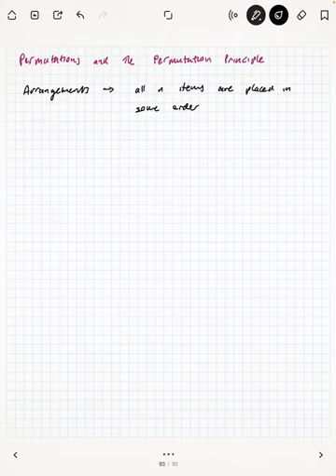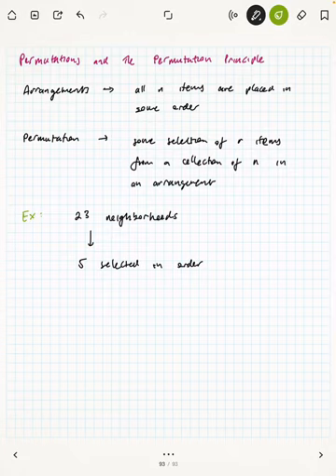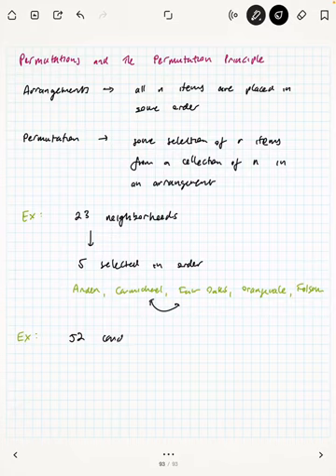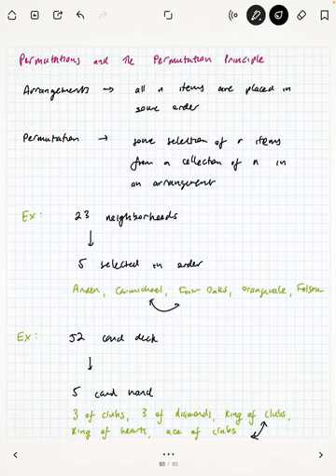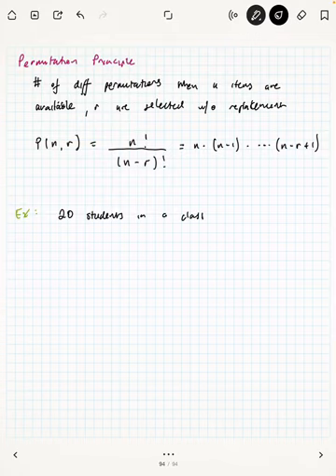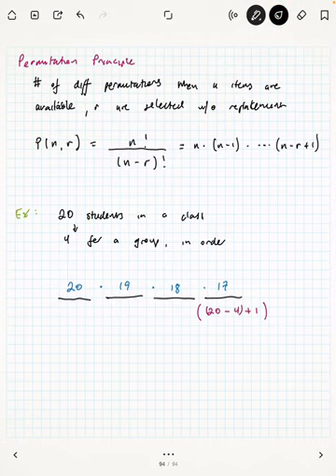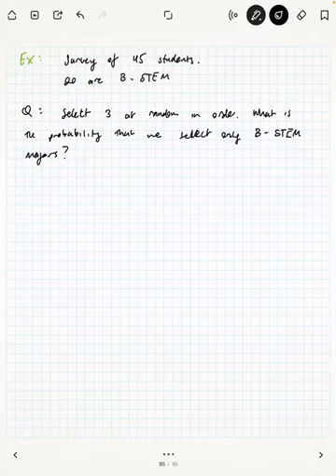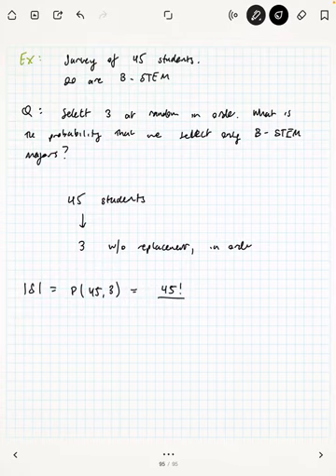4.6 Permutations and the Permutation Principle